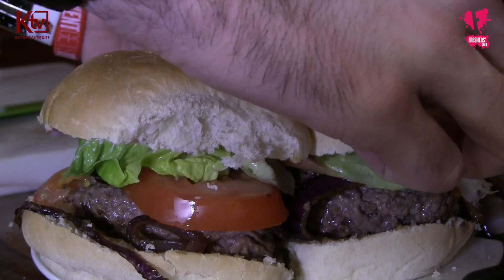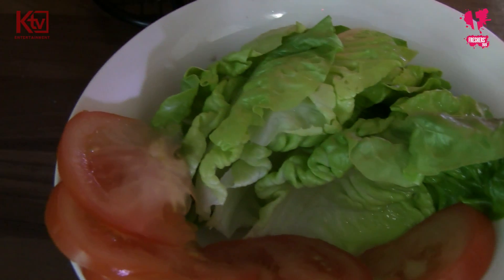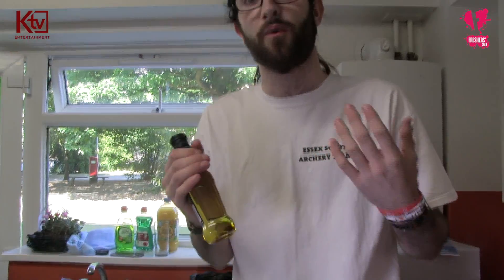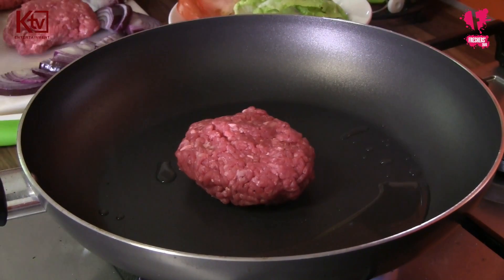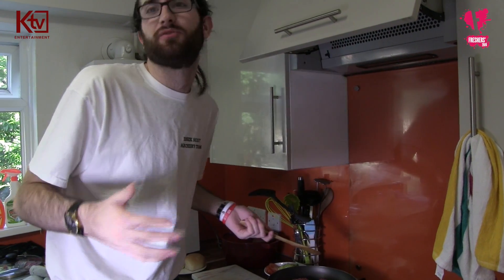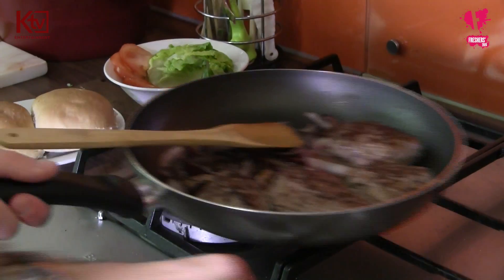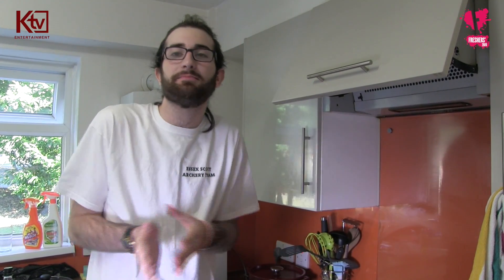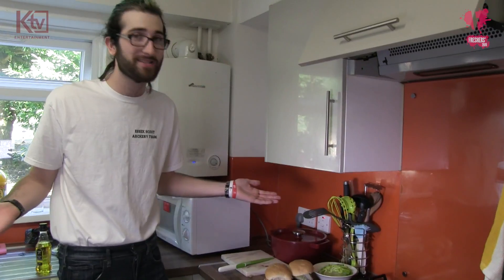Fresher's 2016 | Burgers for Freshers from The Cookbook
Liam Mair